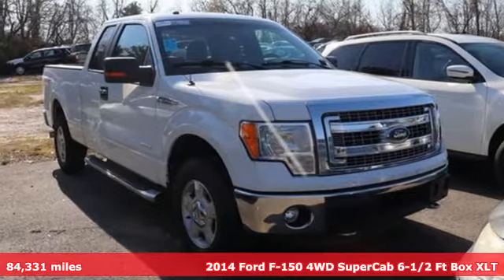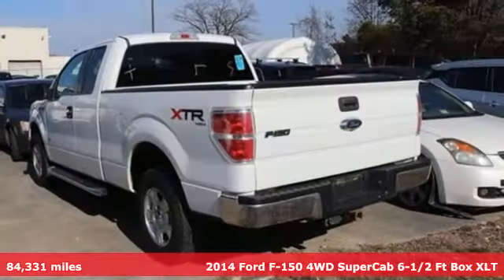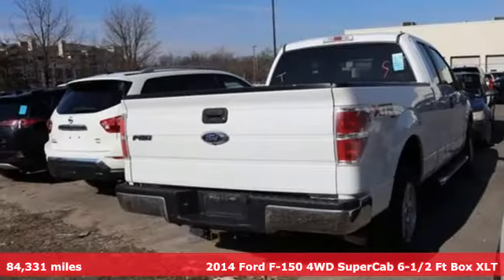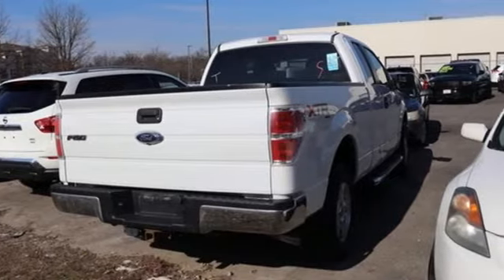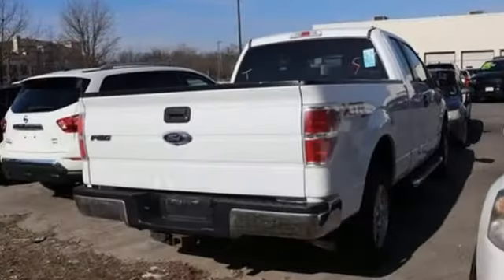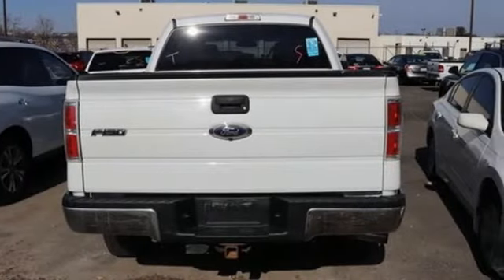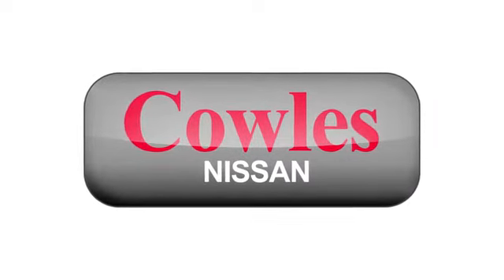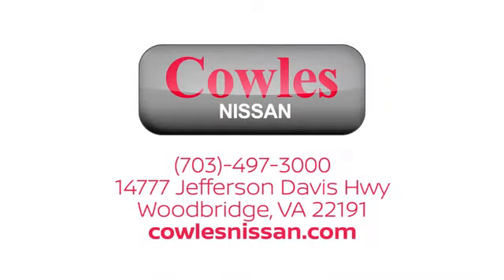Used 2014 Ford F-150 Washington DC VA Woodbridge, VA P16161 - SOLD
Year: 2014
Make: Ford
Model: F-150
Trim: XLT
Engine: EcoBoost 3.5L V6 GTDi DOHC 24V Twin Turbocharged
Transmission: 6-Speed Automatic Electronic
Color: White
Interior: Black
Mileage: 84331
Stock #: P16161
VIN: 1FTFX1ET1EFB88658
Oxford White 2014 Ford F-150 XLT 4WD 6-Speed Automatic Electronic EcoBoost 3.5L V6 GTDi DOHC 24V Twin Turbocharged 4WD, ABS brakes, Alloy wheels, Compass, Electronic Stability Control, Illuminated entry, Low tire pressure warning, Remote keyless entry, SYNC Voice Activated Communication & Entertainment, Traction control.brbrAsk about our Special Rates this month! Recent Arrival!brbrAwards:br * 2014 KBB.com Brand Image AwardsbrCowles Nissan of Woodbridge has been family owned and operated for over 37 years!

Address:
14777 Jefferson David Hwy